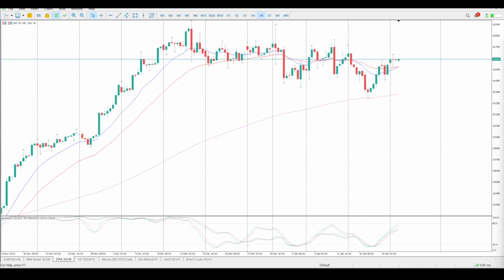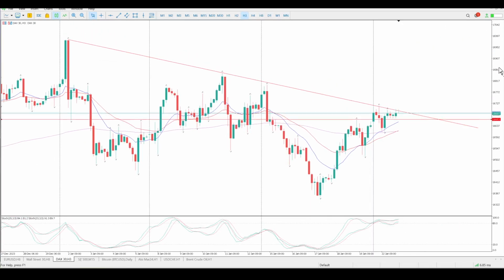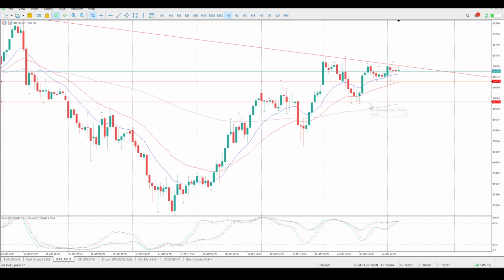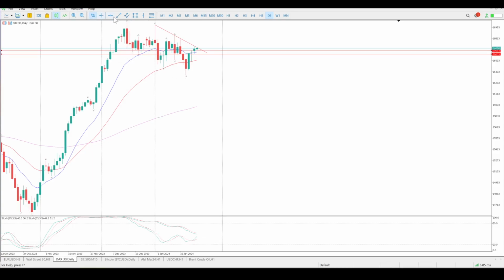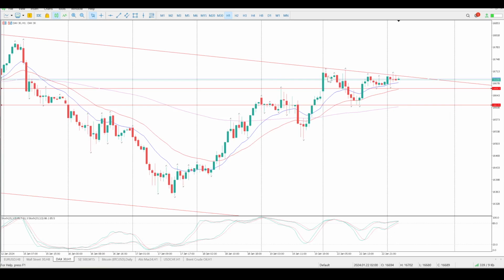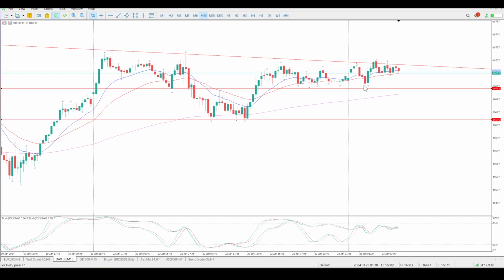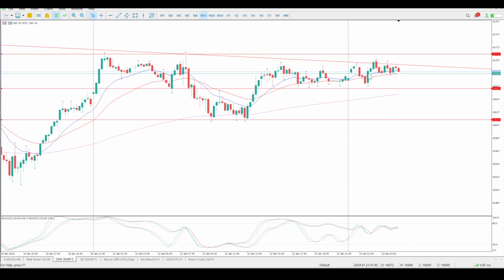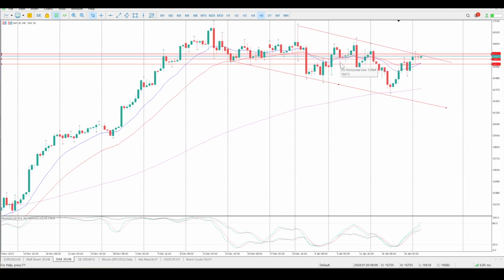DAX 40 Today 23 January 2024 Dax futures trading setups, Long setup still in play, watch the levels